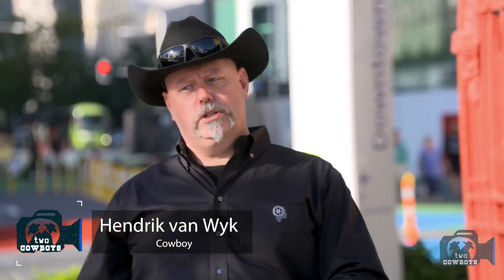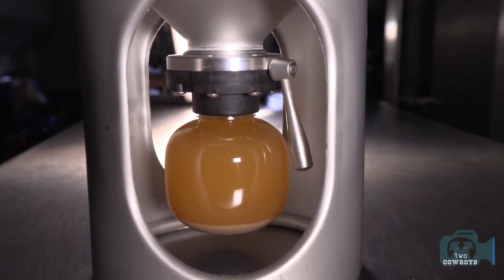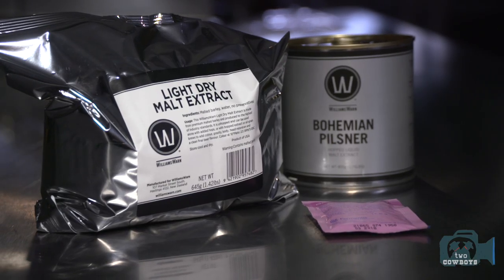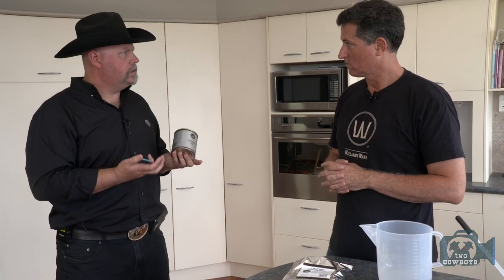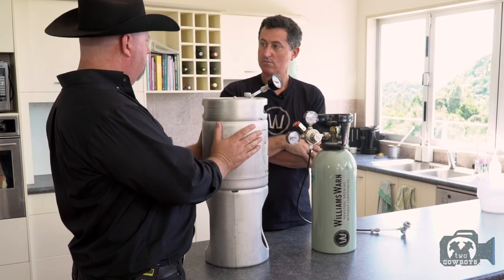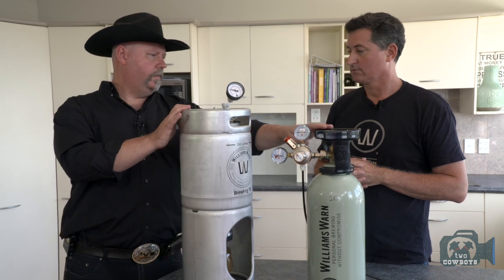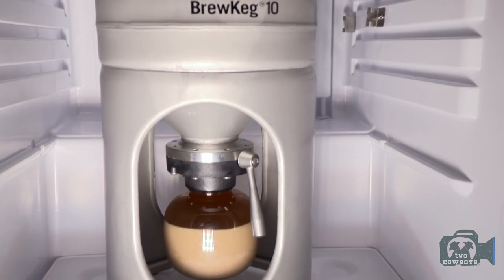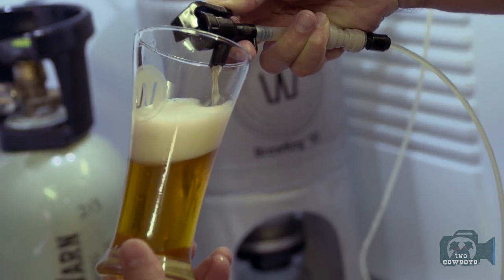Two Cowboys: No Longer Paying for Other's Sins with WilliamsWarn's BrewKegs from Hastings, NZ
We are the Two Cowboys that are travelling the world, in search of people that make things. We showcase the awesomeness in communities all over Canada, U.S. and New Zealand.

WilliamsWarn BrewKeg - Getting the Facts

Beer Liberty

Maybe it is the emerging "hipster" value of a growing group of Generation X'ers that are yearning for authenticity or simply a rebellious libertarian streak to take back control of one's destiny. There is definitely a growing movement by more people questioning the logic that the only way to enjoy the sixth food group is through a government sanctioned licensed and excessively taxed supply chain.

There must be an easier and more empowering way to beer drinking pleasure. People have been doing it for thousands of years. Why is it so hard, now? If you knew that freshly brewed beer tastes better, is more healthy, significantly cheaper and easy to do, you will be brewing yourself. It is now possible to enjoy your beverage from the best ingredients in the world, without the government dipping their tax finger in your pint. Here's how.

If you can cook a sausage, you can brew a beer (don't tell your dress-up "craft brewing" hipster friends that you know their secret). It is time to exercise autonomy, freedom of choice, voluntarily associate, apply individual judgment and self-ownership. You can take back control of your beverage. Grow a beard. Un-invite your legislator and stop paying taxes for others' sins. Claim liberty by brewing your own beer.

Our Mantra is: "I Made This".
If you make something, we are interested in featuring you on our channel. Please get in touch